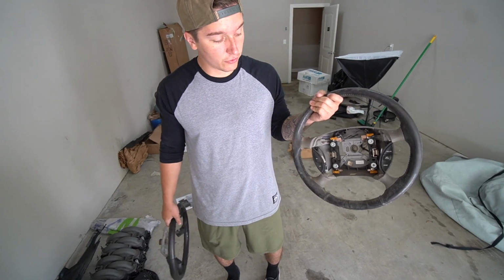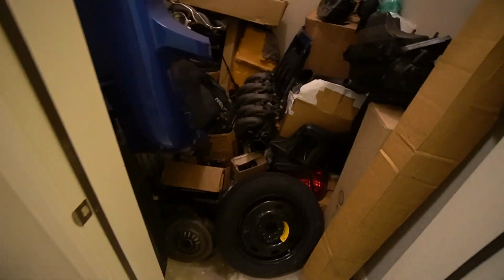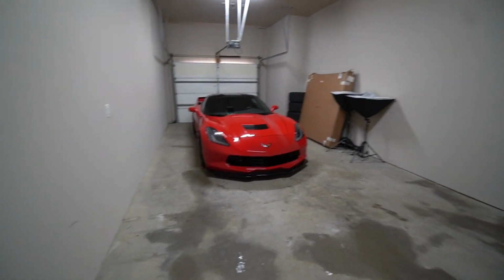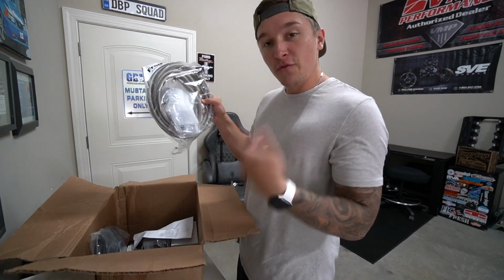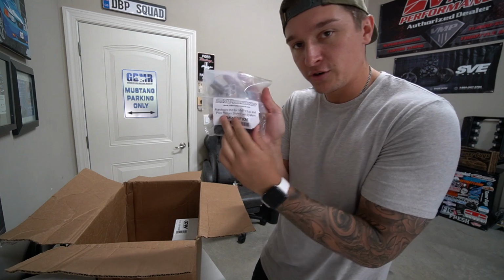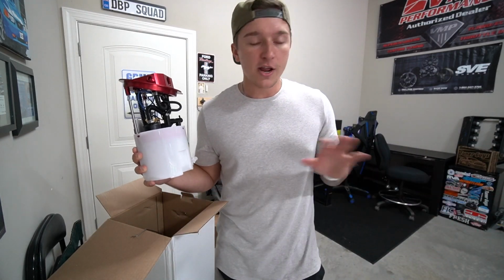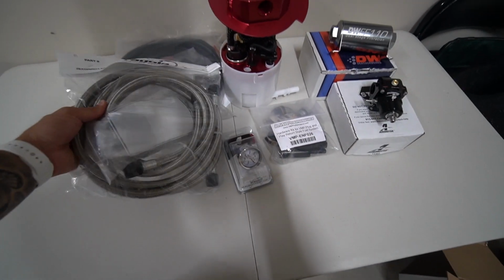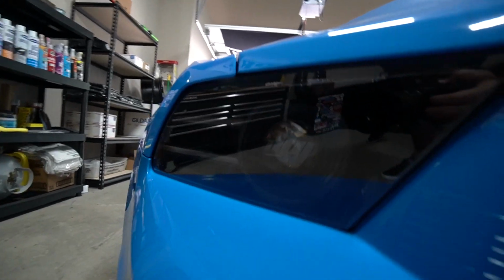IT'S FINALLY HAPPENING!! *800HP CLUB??*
After installing the VMP Gen3R Supercharger on my 2013 Mustang GT about a year ago, I knew from that day it would be in my best interest to pick up an e85 kit to keep it safe. Huge thanks to VMP Performance for the full kit!

Music: (FREE) Mobb Deep x Notorious B.I.G x Wu Tang Old School Boom Bap Type Beat [2021] - Tombstone